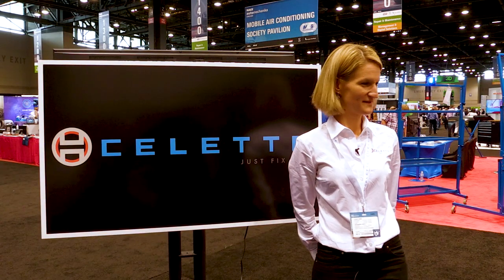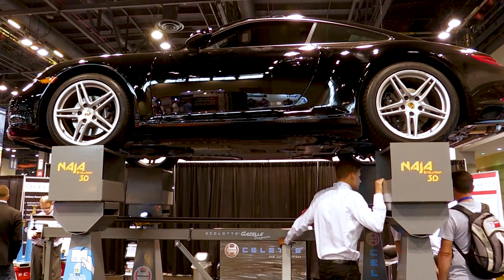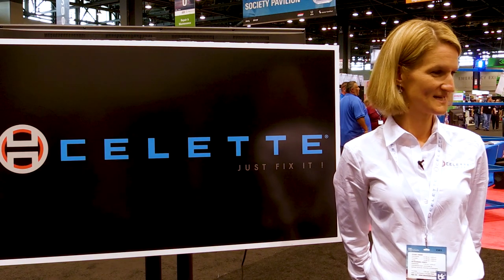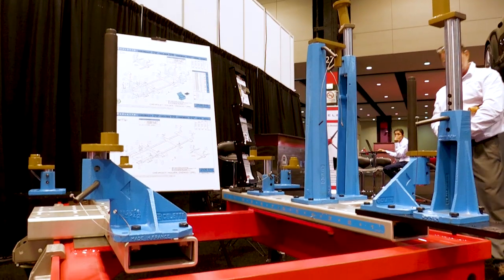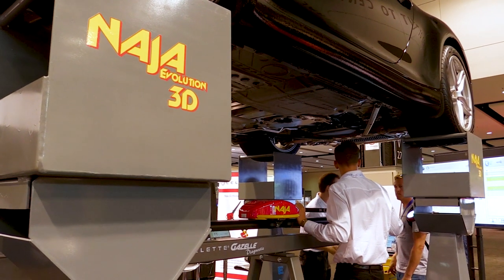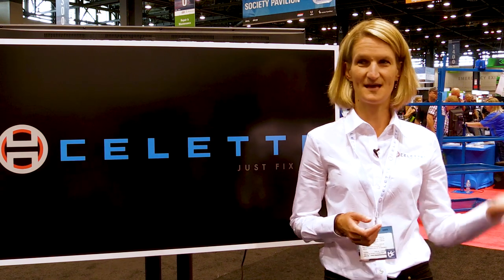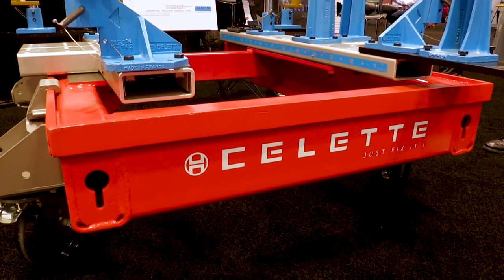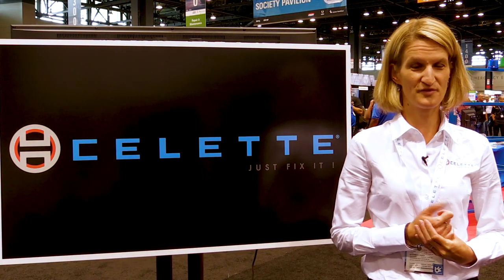SEMA Show 2017 Exhibitor Spotlight: Celette Booth #11077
Celette Inc. has brought OEM qualified equipment to the industry for 65 years! Our focus is providing equipment that yields collision repairs with the lowest possible tolerance on the market. Our unique dedicated fixture systems make repairs on mixed material structures simple and efficient. If your goal is customer safety & satisfaction, then our equipment is your perfect partner.